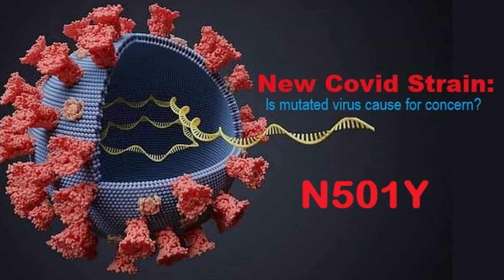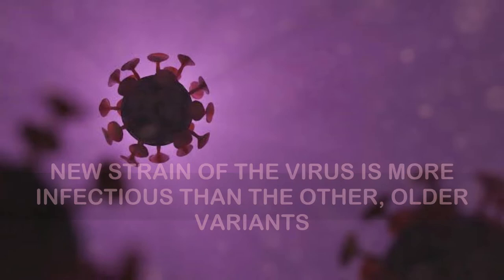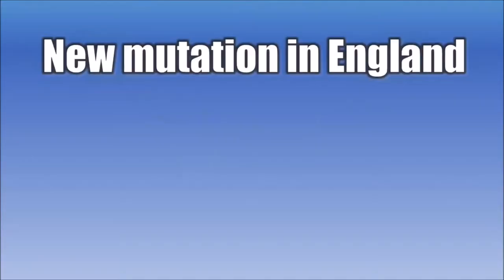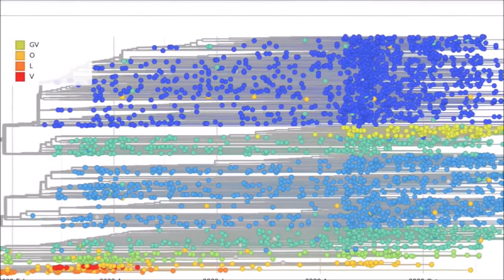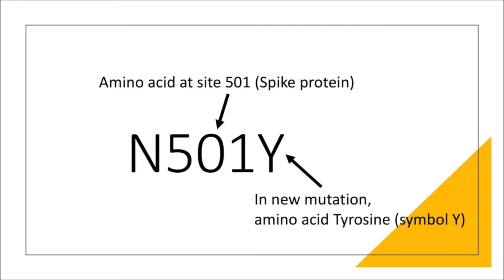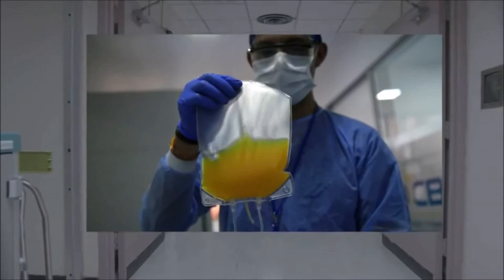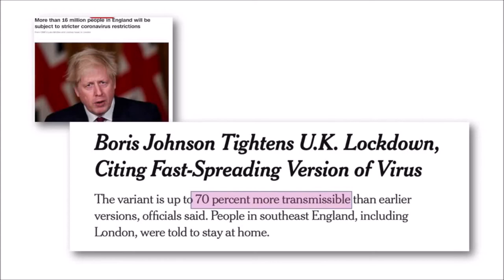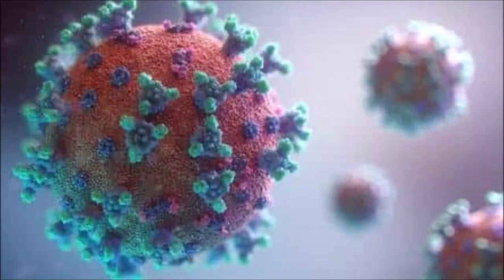Scientific experts on new Coronavirus strain in Europe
Scientific experts on new Coronavirus strain in Europe | Europe virus strain

New Delhi: Just when we thought that the COVID-19 pandemic may soon be behind us, a new strain of the novel coronavirus has been reported in the UK. The strain has caused thousands of infections already and has become a concern globally. Even as vaccinations begin in various parts of the world, including the country where the strain has been reported from, this is not the first time that mutations in the coronavirus have been reported.

Previously, a new mutation was reported in Malaysia, which seemed to have already spread to the rest of the world. The latest mutation, reported from the UK is called the N5017. Here is all you need to know about the latest strain of the novel coronavirus.

Is the new strain of novel coronavirus highly contagious and transmissible?
According to a report in Inspired Traveler, British government scientific adviser Patrick Vallance said on Saturday that this new variant of SARS-CoV-2, in addition to spreading rapidly, was becoming the “dominant” form, which led to “a very strong rise” in hospital admissions in December. According to experts, it appears to be between 40 per cent and 70 per cent more transmissible.” Information about the transmissibility is, of course, worrisome, given how the coronavirus spread so rapidly all across the world. However, on Monday, the WHO said that while the new coronavirus variant discovered in Britain has a higher transmission rate, it is not yet out of control and can be contained using existing measures.

Does the new N5017 strain increase mortality or death risk?
While high transmissibility may be a cause of concern, experts suggest that there is no indication at the moment that this new strain causes a higher mortality rate.

Will the new strain affect vaccines and current treatments for COVID-19?
According to experts, the new strain of the coronavirus is not likely to affect vaccines and treatments. However, experts are urgently looking into it to understand the changes. Previously, when a mutated strain was reported in Malaysia, it was found that most people around the world were infected with that strain, and therefore, it was unlikely to affect vaccine development.

According to a report in news agency AFP, Moncef Slaoui, chief advisor to the Operation Warp Speed vaccine program, said that he expected that lab experiments would show the new strain would respond to existing vaccines and treatments.

Why is the mutation named N5017?
The new strain of the novel coronavirus incorporates a mutation called the N5017 in the coronavirus spike protein. This allows the virus to latch on to human cells, and penetrate them.